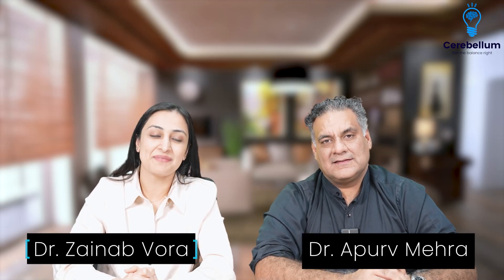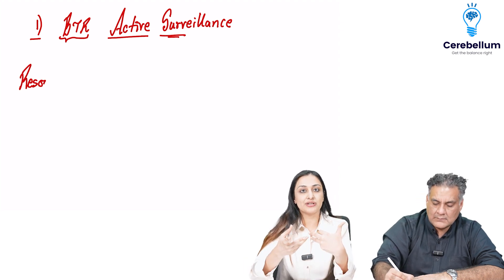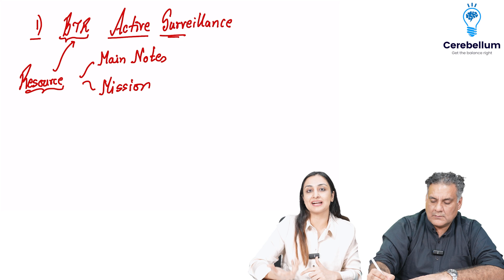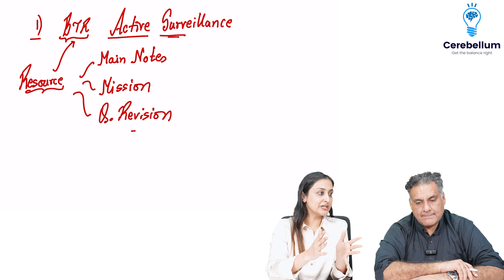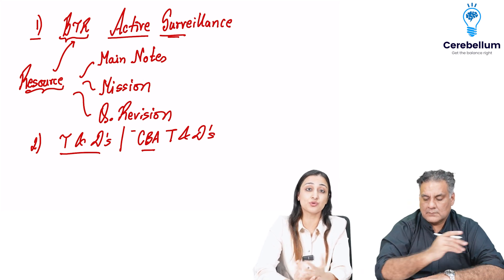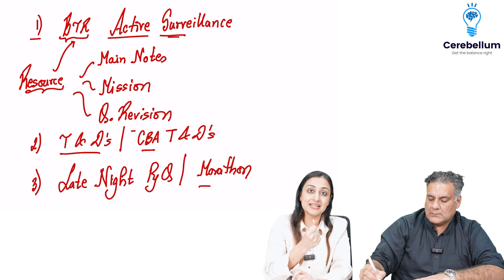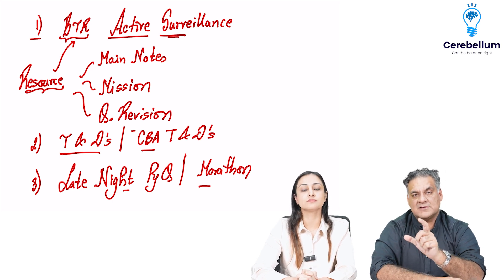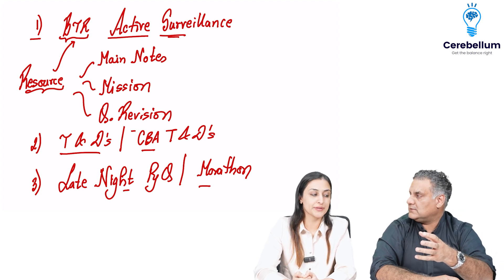Cerebellum’s Unique Programs reshape students preparation for NEET PG/ INICET Insights by Dr Zainab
.Join Dr. Zainab Vora & Dr. Apurv Mehra as they get into how Cerebellum’s unique programs are reshaping the way students prepare for NEET PG and INI-CET.
Discover:

✅ The power of comprehensive teachings through live lectures, consolidating learning and effective revisions
✅ Real stories of NEET PG & INI-CET toppers and their study strategies.
✅ How late-night PYQ marathons, T&D sessions, BTR and quick revision resources are game-changers for residents in medicine.
✅ Why active learning and retrograde study methods are the ultimate tools for mastering internal medicine education.

Whether you’re struggling to improve your rank, aiming for a top-tier program, or just need motivation, this video is packed with actionable advice and proven strategies from real students.

Time Stamps:
0:01 - 0:49 -- Introduction by Dr. Zainab Vora & Dr. Apurv Mehra.
0:49 - 3:01 -- The role of BTR in INI-CET & NEET PG success.
3:01 - 5:02 -- Importance of multiple BTR revisions & test discussions.
5:02 - 7:50 -- Late-night PYQ marathons: An efficient way to reinforce concepts.
7:50 - 9:47 -- How Cerebellum adapts to student needs for maximum results.

Ready to take your internal medicine residency training to the next level?

Watch till the end and start your journey to success!

Cerebellum Academy
An Institute For The Students by The Teachers